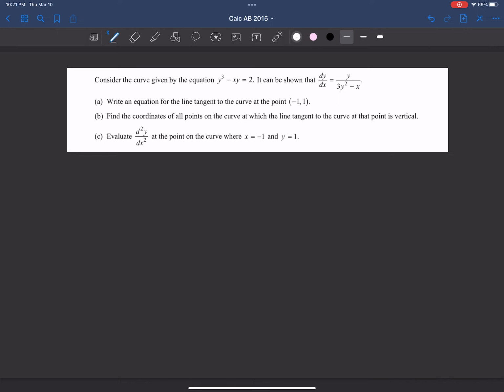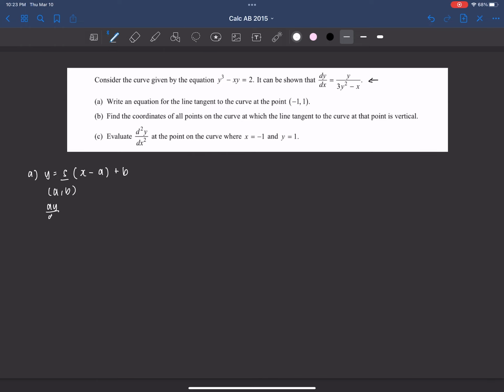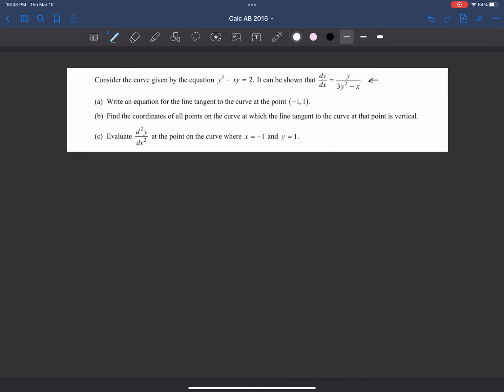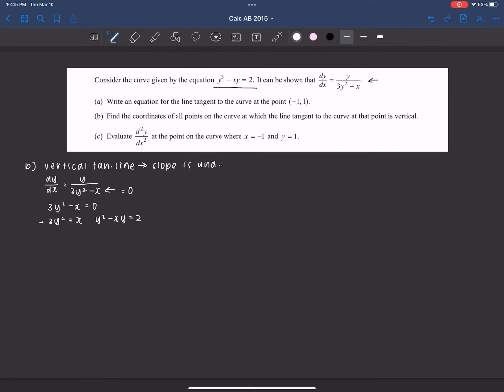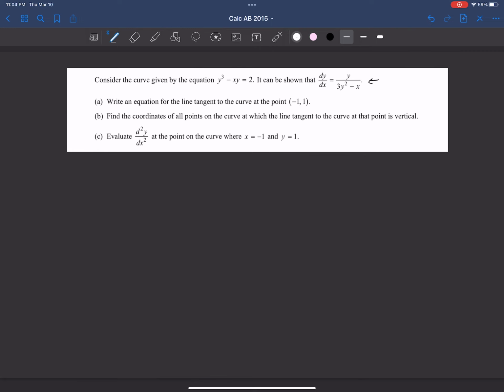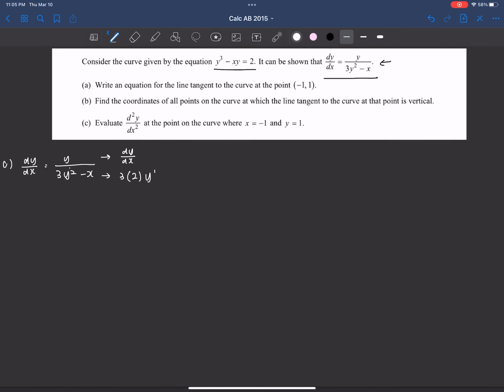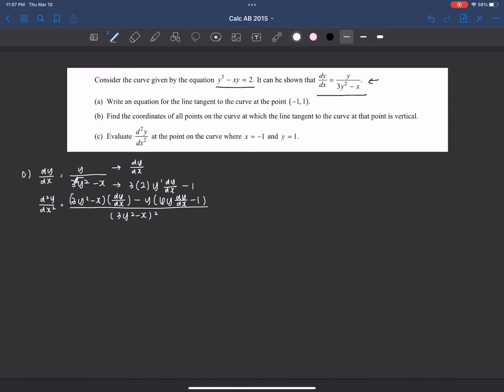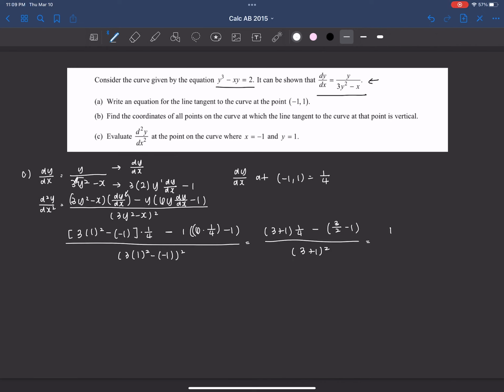BC Video Project (Claire and Emily)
Explanation of 2015 Calc AB FRQ #6, done by Claire.
2022 AP Calc BC Q3 Project.